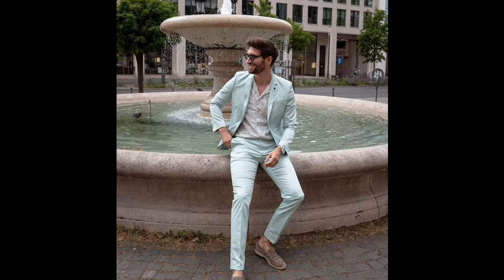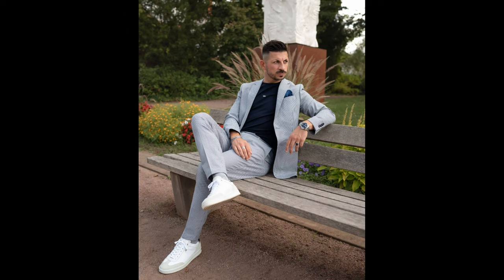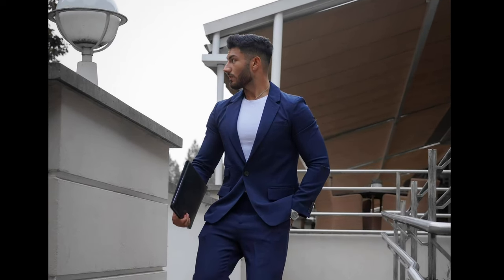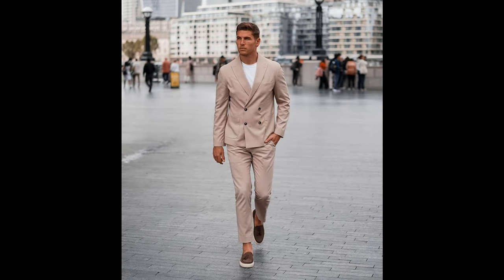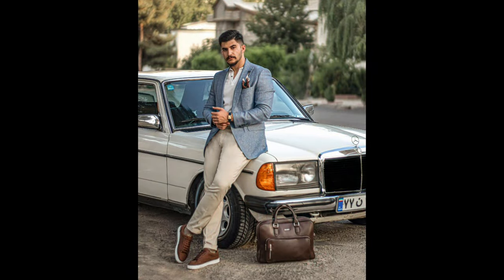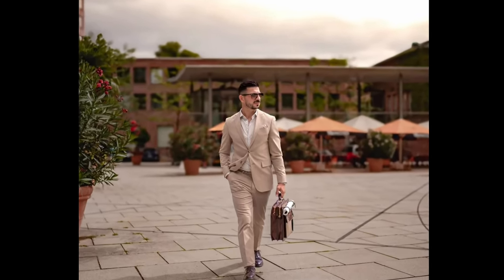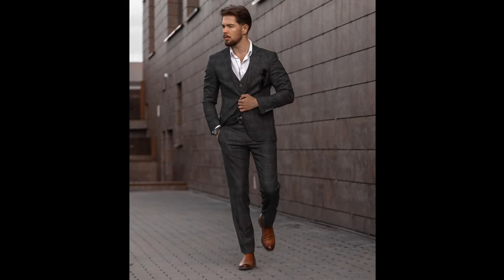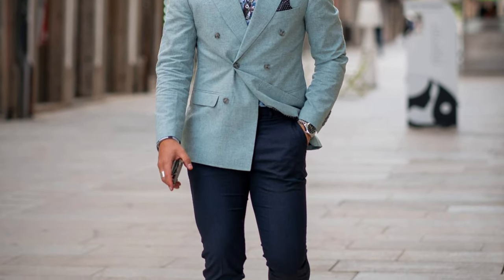35 Ways to Style Suits & Blazers | Men's Fashion | Outfit Ideas | Winter 2024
Welcome to the ultimate guide on nailing your style game this Fall 2023 & Winter 2024! In this exclusive fashion showcase, dive into a world of suave sophistication as we unravel the art of styling suits and blazers for men across various occasions. Whether you're prepping for the boardroom, a wedding or marriage function, or a happening party, we've got you covered with versatile, dapper looks that redefine elegance and panache.

Join us as we explore a diverse array of ensembles, unveiling the secrets to effortless refinement. From classic tailored suits exuding professionalism to contemporary twists for a modern edge, this video is your go-to inspiration hub for curated fashion excellence. Discover the perfect fusion of colors, textures, and patterns to elevate your attire and make a statement wherever you go. Learn how to seamlessly transition from a formal office setting to a chic wedding soirée or a stylish party, all while exuding confidence and charm. Our expertly curated collection encompasses everything you need to know about accessorizing, mixing and matching, and embracing individuality while maintaining a sophisticated allure.

Whether you're a fashion aficionado or a style enthusiast looking to level up your wardrobe, this video promises a visual feast and a treasure trove of ideas to revamp your seasonal wardrobe.

Get ready to redefine elegance, reinvent your style, and leave a lasting impression with our definitive guide to mastering the art of suits and blazers for Fall 2023 & Winter 2024. Don't just follow trends—set them. Join us on this sartorial journey!